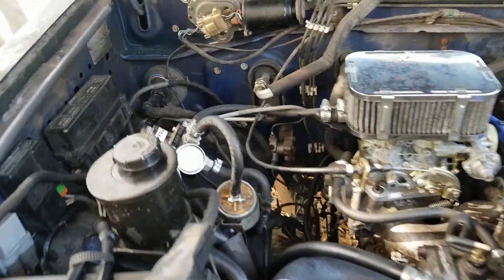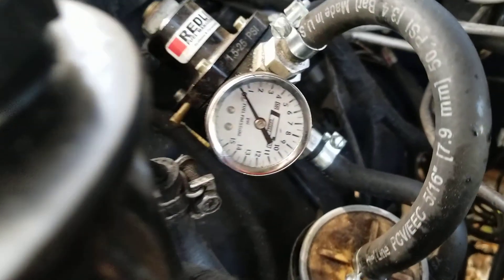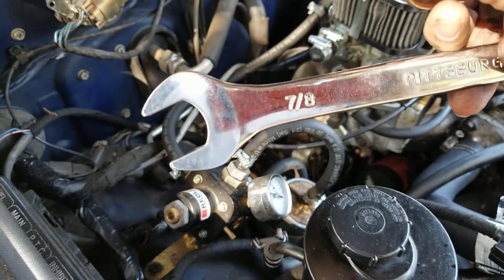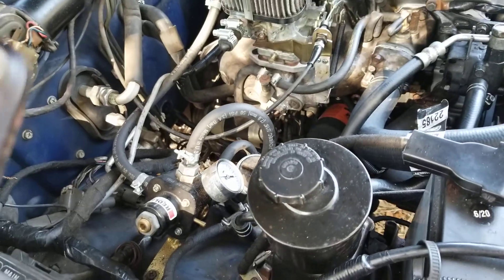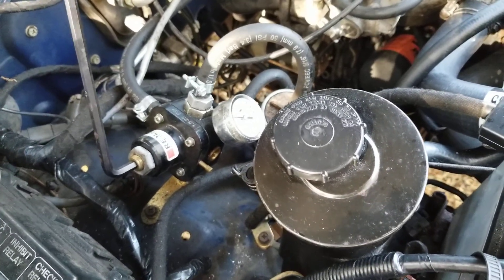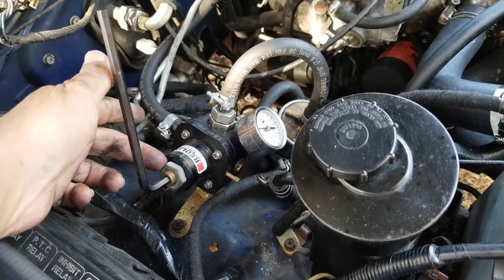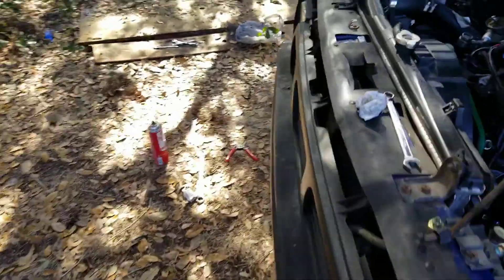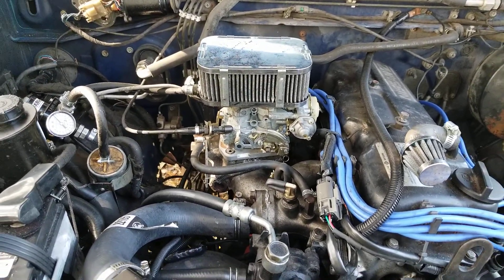86 Nissan d21. How to adjust fuel pressure for Weber Carb.